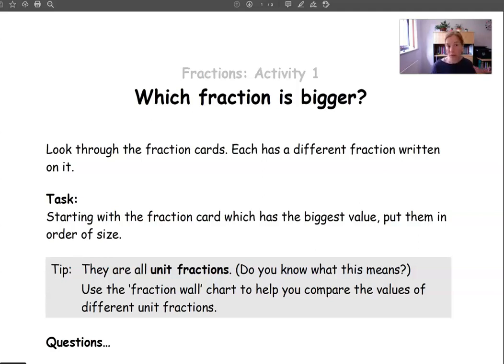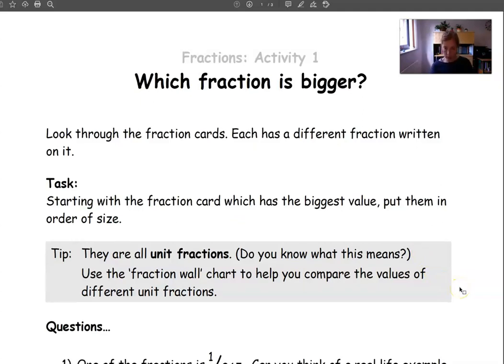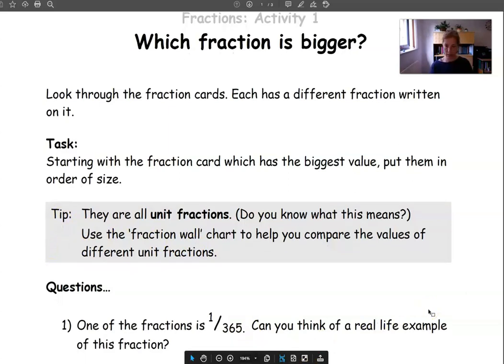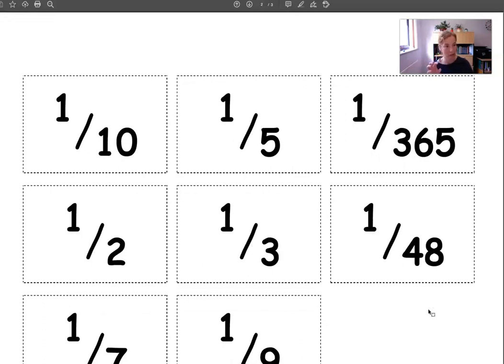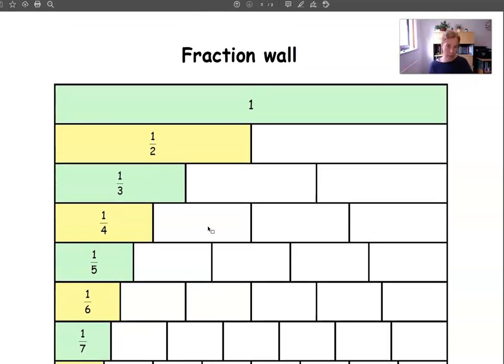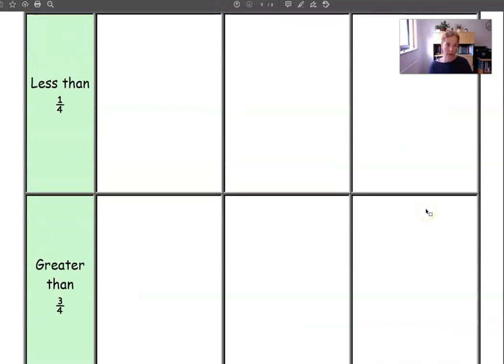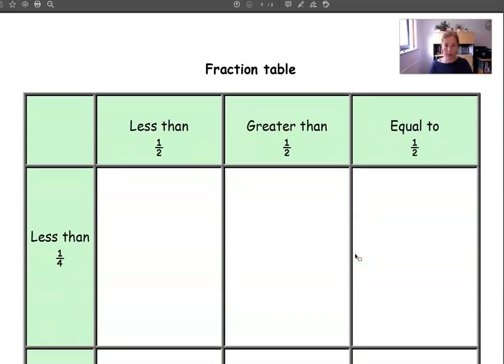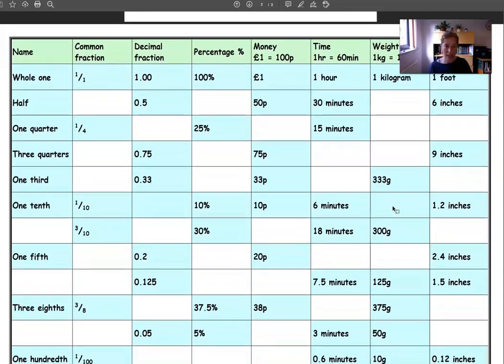Cell-based learning, Part 2: Example 1 (Maths Cell Packs)